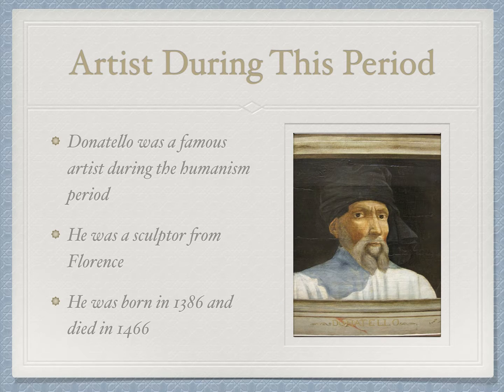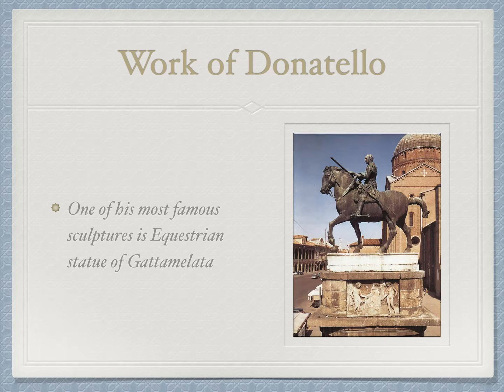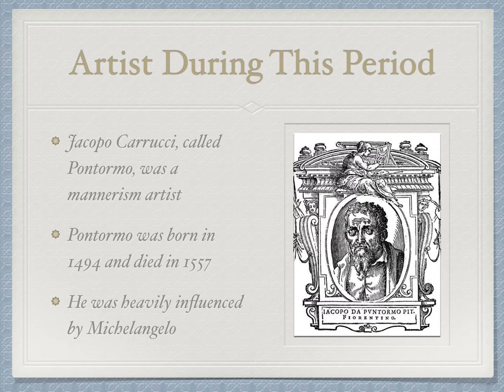Early to High Renaissance Art Project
Art Project